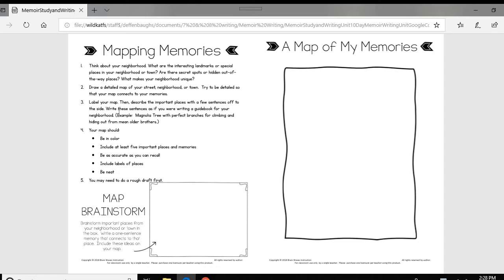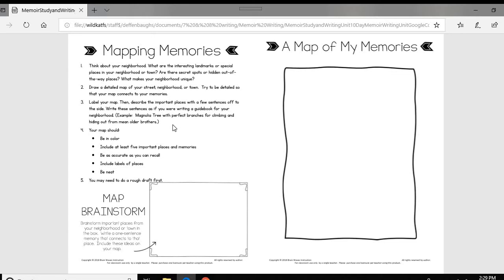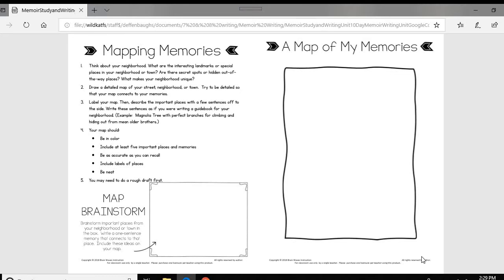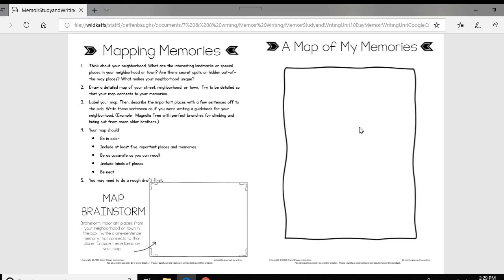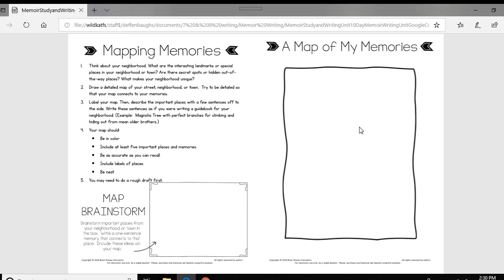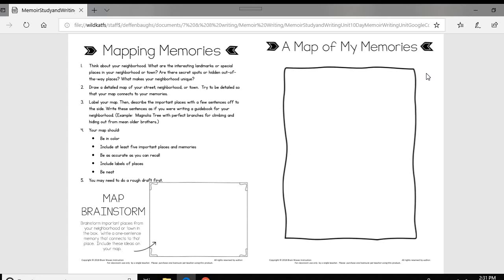7th Writing Mapping Your Life Lesson 2